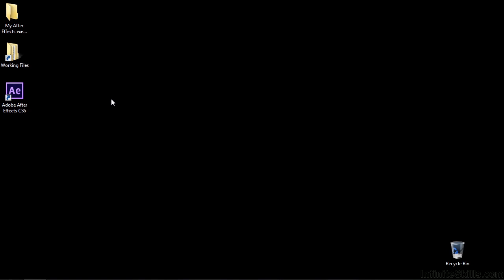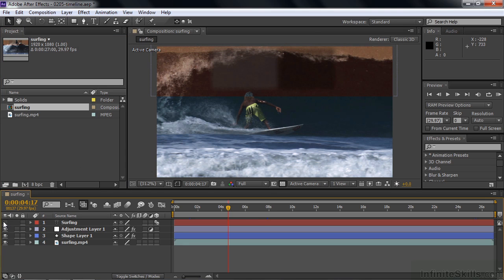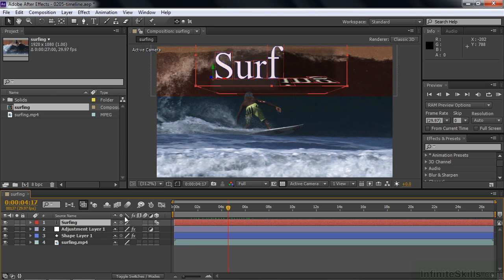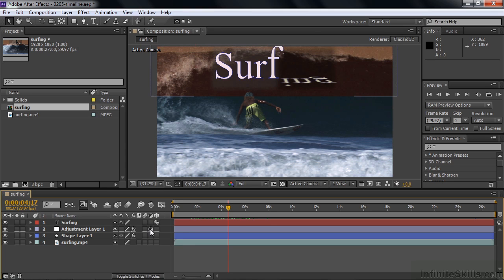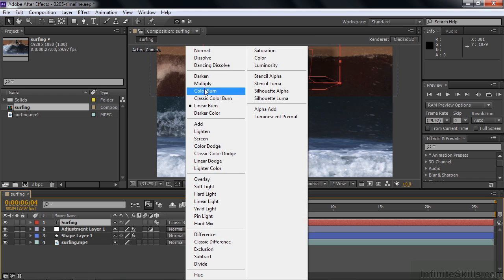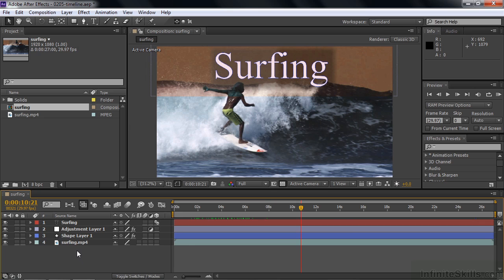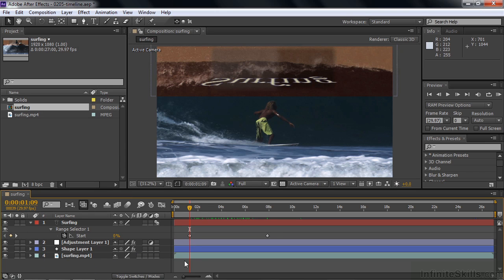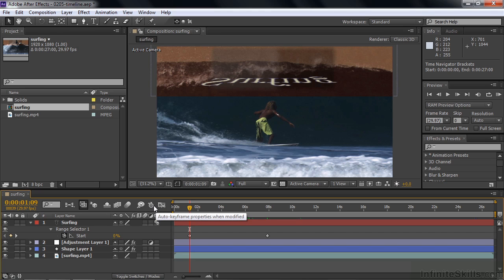after effect tutorial l Examining Features On The Timeline Panel